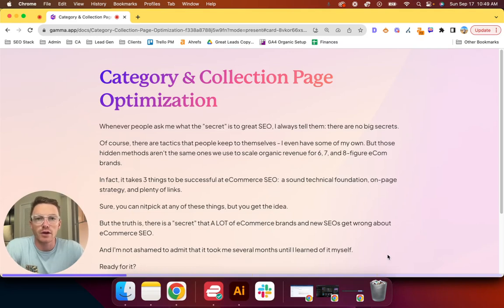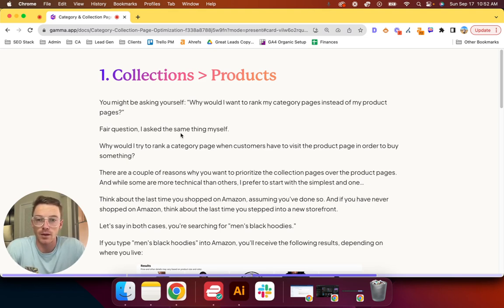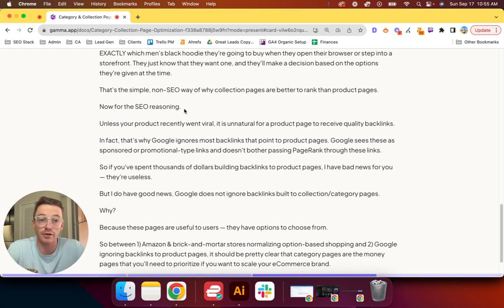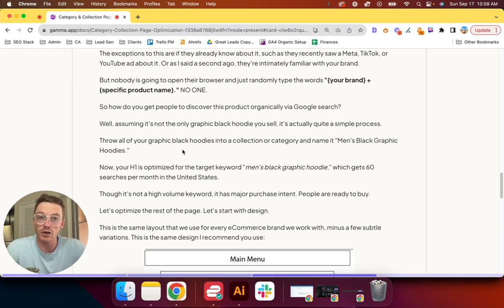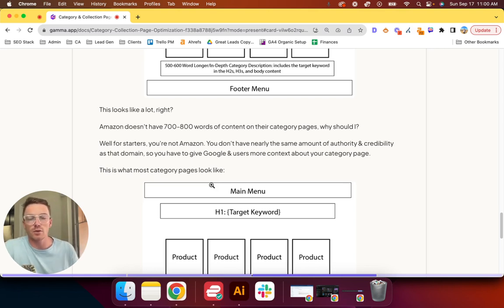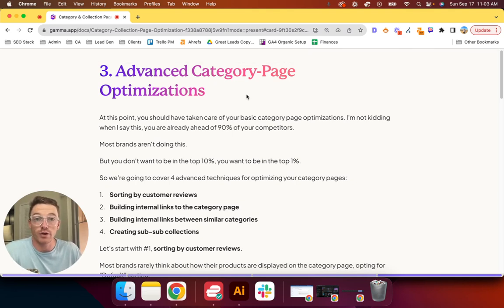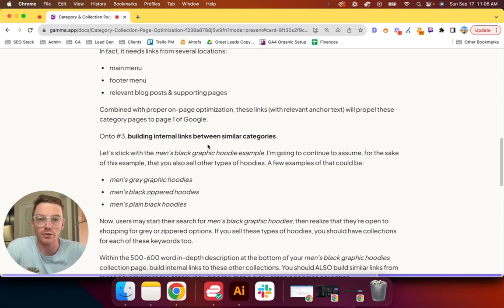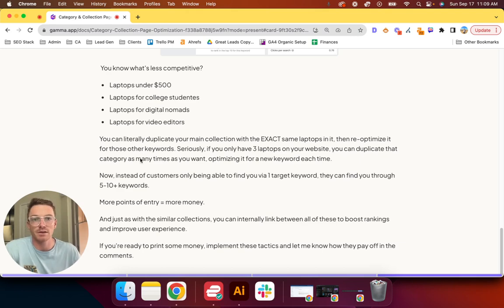How To Optimize Your Category & Collection Pages For SEO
Learn How to Optimize Your Category & Collection Pages for SEO.

Here's the game plan:
Sticking with the theme of 3, we're going to break down category-page optimization into 3 parts:
1. Collections over products: the logic behind why it works
2. Basic category-level optimizations: Setting up your page design & content for success
3. Advanced category-page optimizations: Internal links, Sub-sub collections, reviews

Before we go any further, I want to make one thing clear. When I say "collections" or "categories," I'm referring to the same type of page. I primarily work with Shopify brands, and as many of you know, the Shopify CMS refers to category pages as "collections." But if you work in Squarespace , Wordpress, or another CMS, they're often just called "categories."

🎬 SUGGESTED VIDEOS